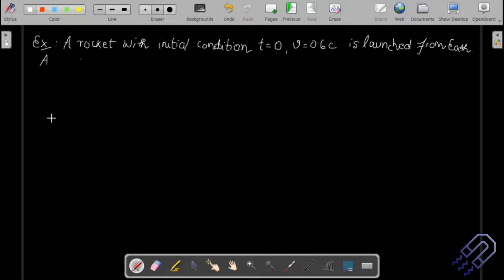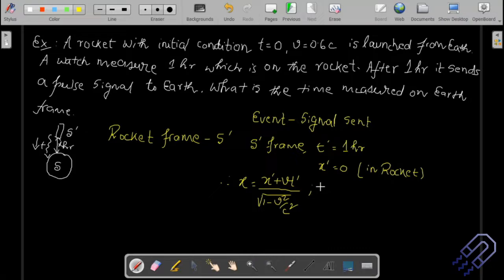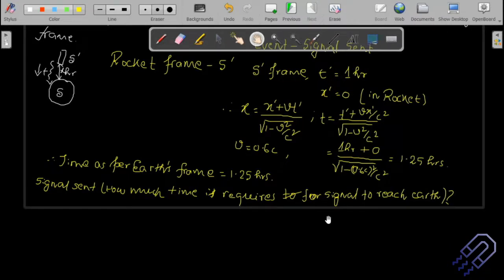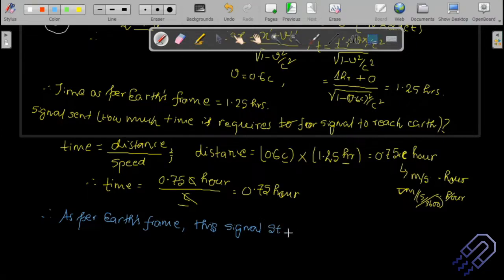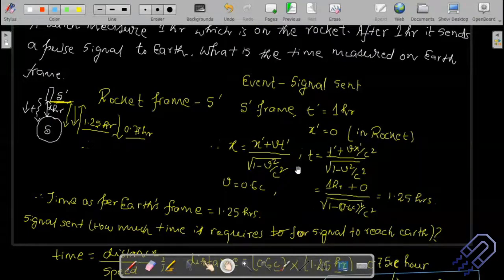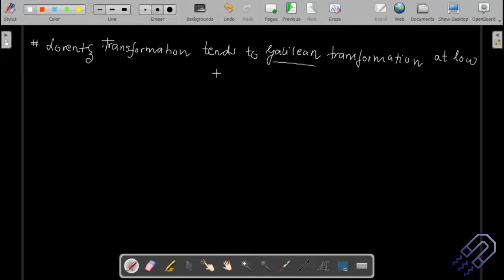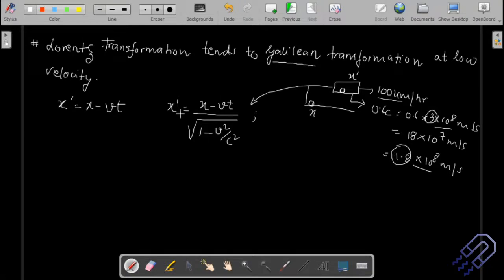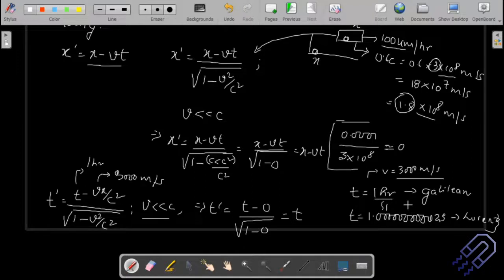Applied Physics | Lecture 6 | Numerical